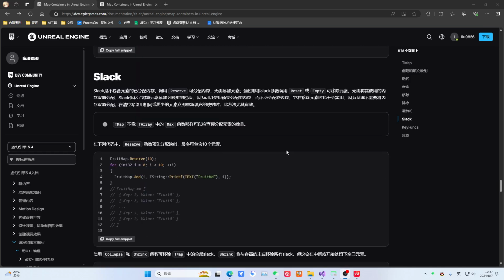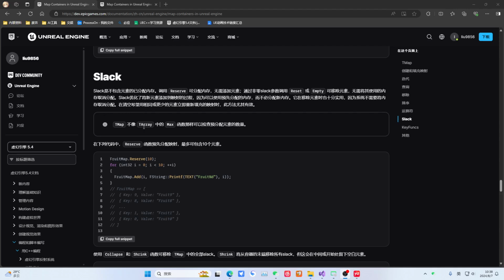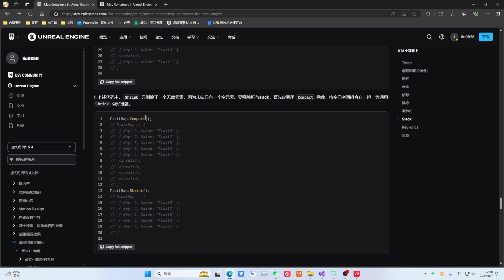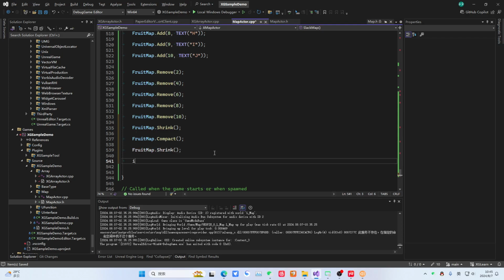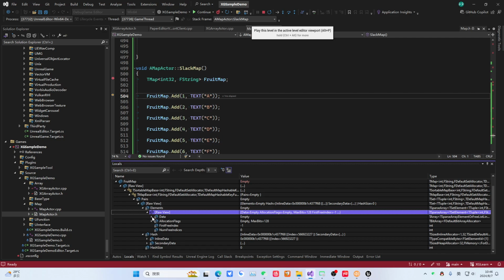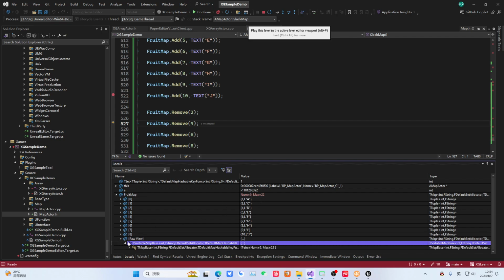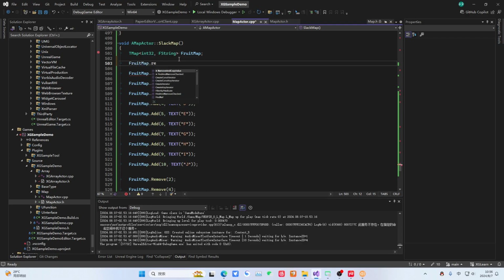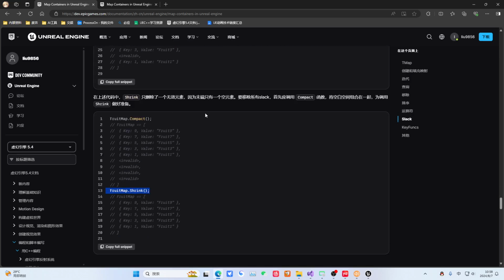UEC++ From Basics to Advanced | M05-008: TMap Slack -- Memory Management and Compact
This video explains the Slack concept in TMap -- the gap between allocated capacity and actual element count. We demonstrate Reserve to pre-allocate memory for a specified number of elements, and the difference between Reset (clears elements, preserves memory) and Empty (clears elements and frees memory). When elements are removed with Remove, their memory slots become slack holes rather than being reclaimed.

We then cover Compact, which rearranges remaining elements to fill the gaps left by removed entries, and Shrink, which reduces the allocated capacity to match the actual element count, freeing unused memory. The lesson draws an analogy to database soft deletion -- marking records as deleted vs physically removing them. Each step is verified using the debugger to inspect Num vs Max values and the internal element layout.